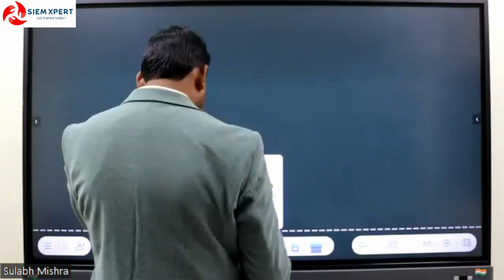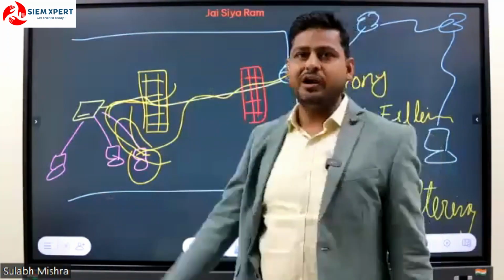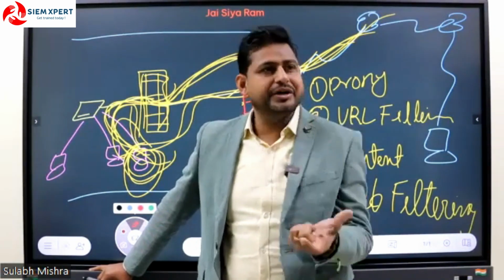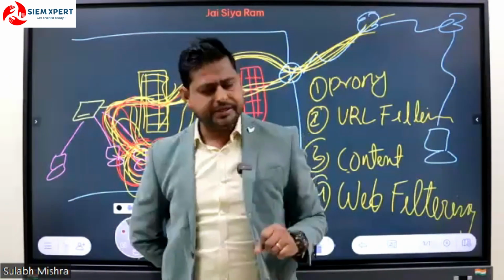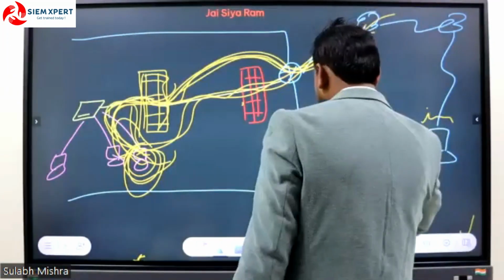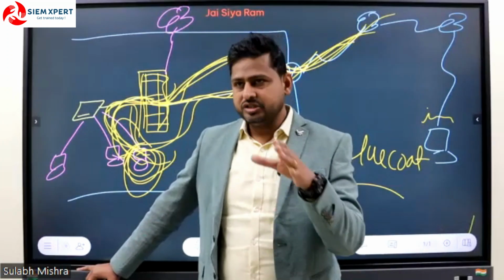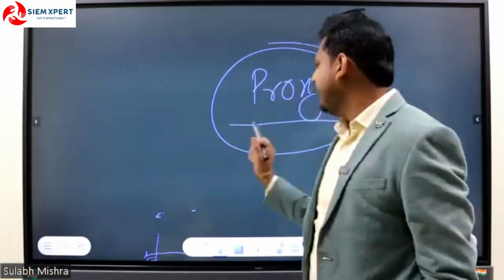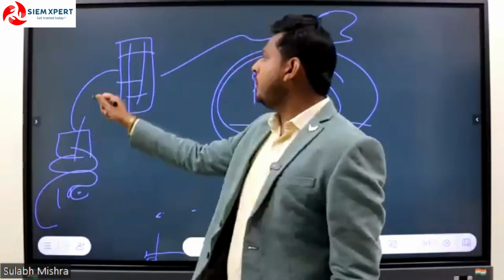Cyber Security Training Course Day - 8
Cyber Security Training Day - 8

Welcome to the Cyber Security Training for Beginners. If you're new to the world of cybersecurity or looking to enhance your digital safety skills, you're in the right place.